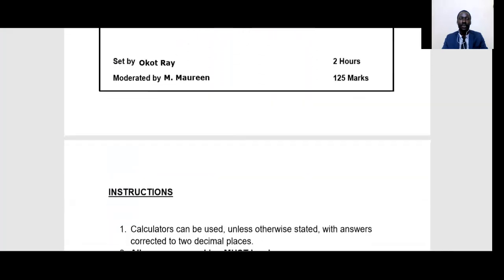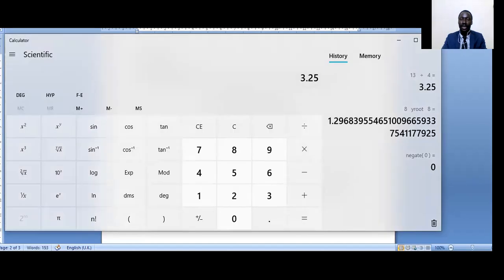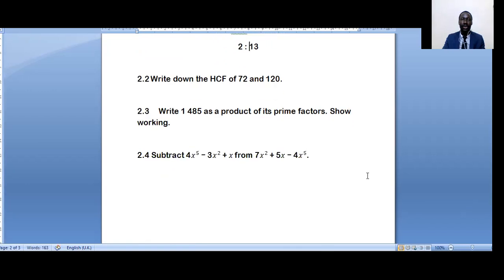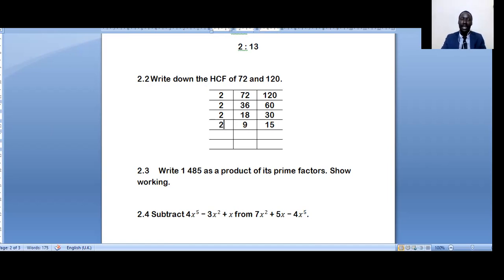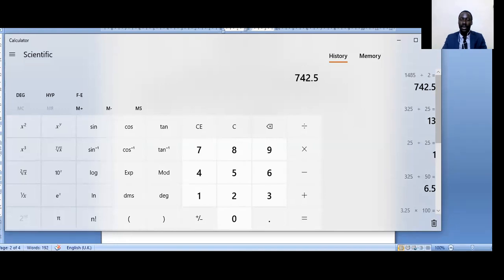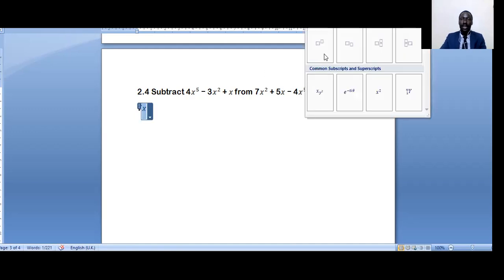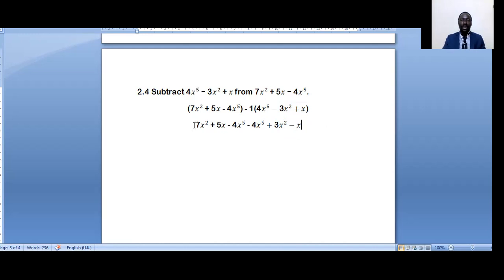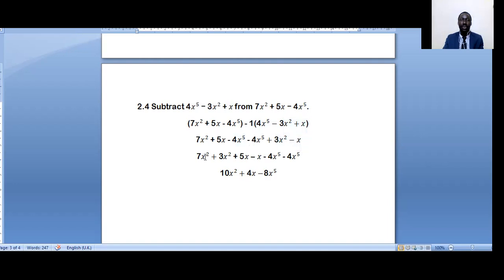Correction9 2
Question 2